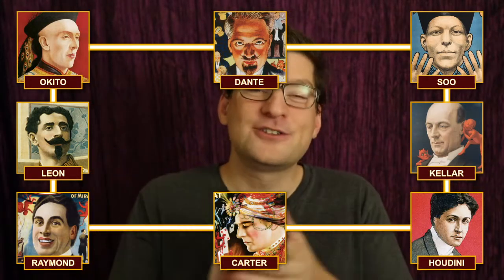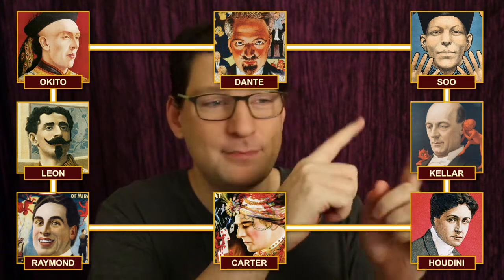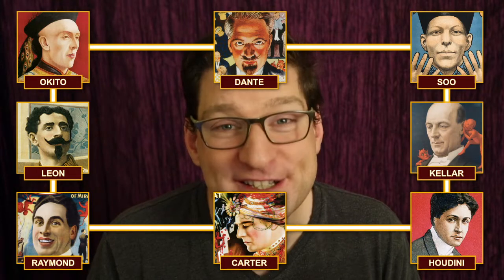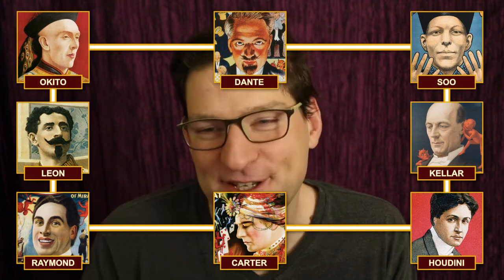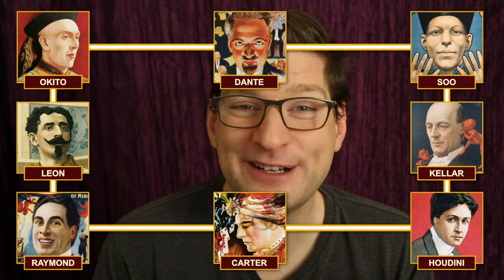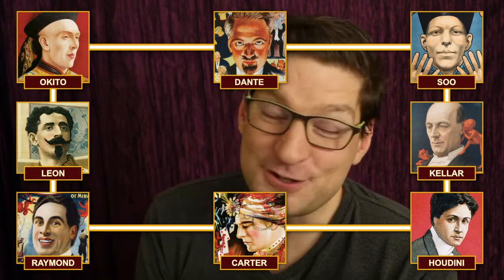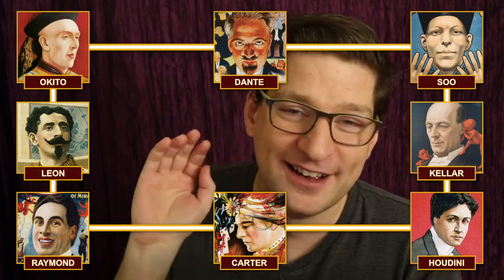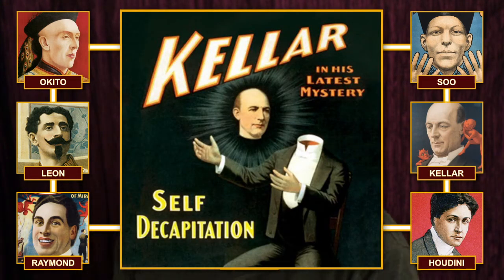The Magician Spells around the Square Circle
Here's a demostration of an on-screen mind-reading stunt which can be easily adapted to any theme.